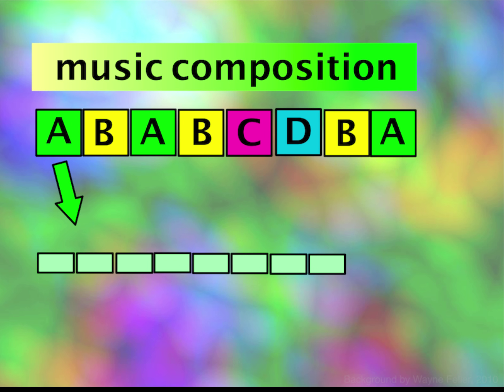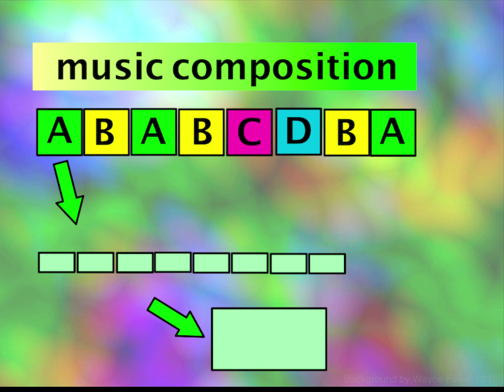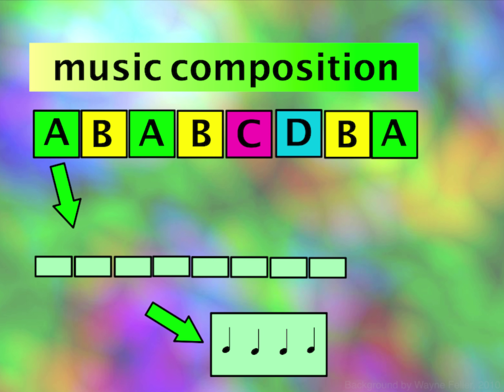Music Composition Intro